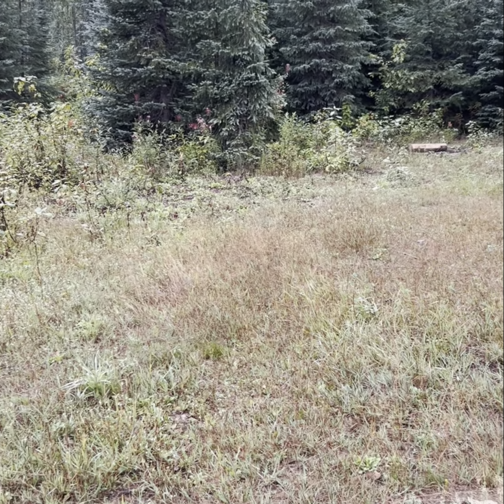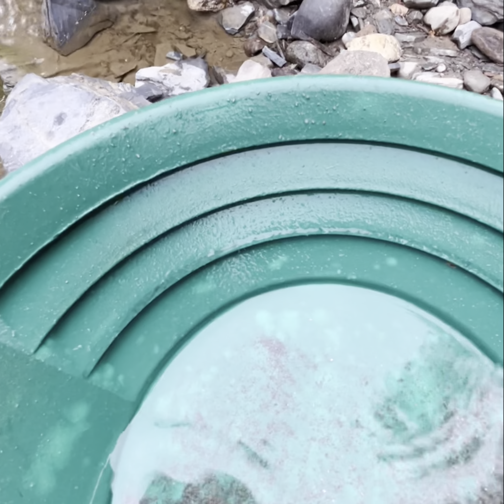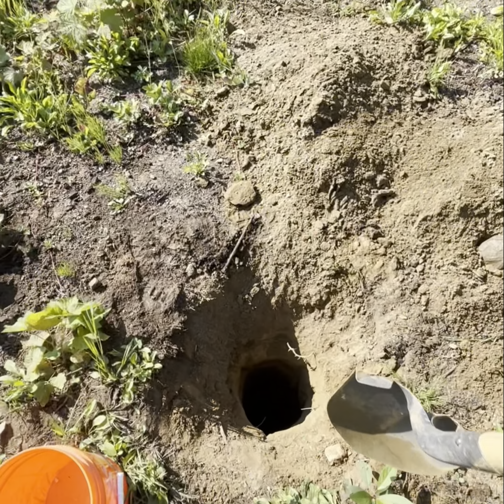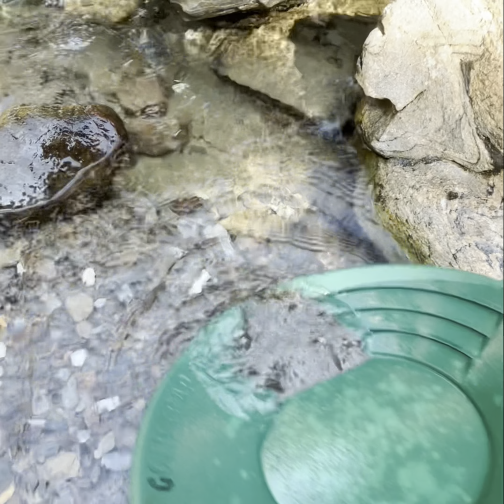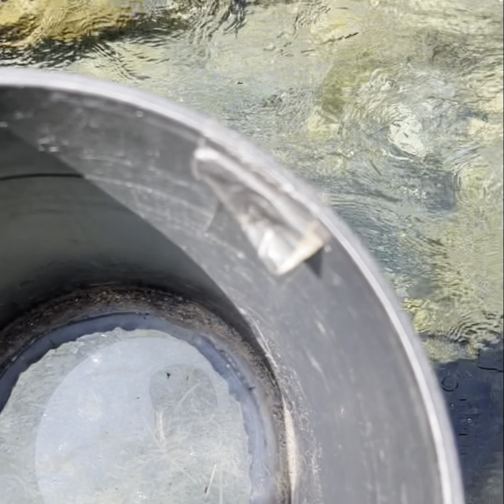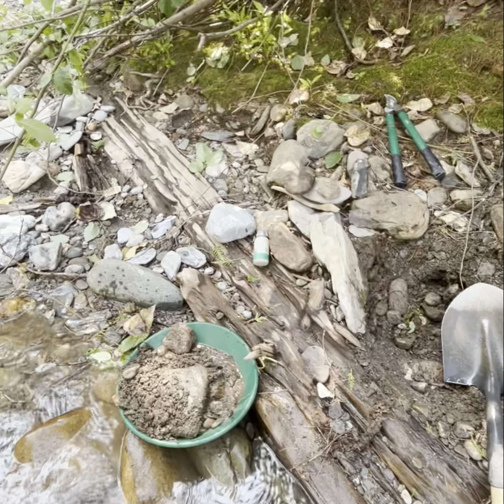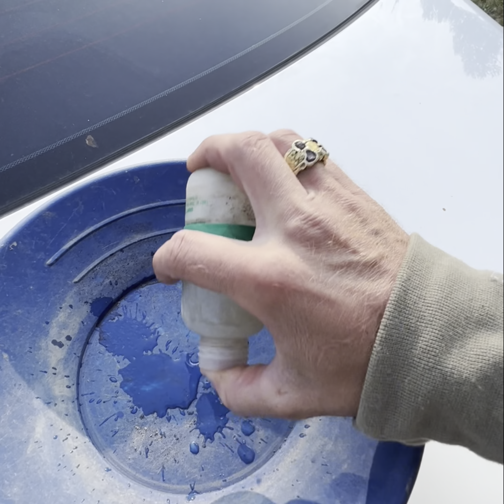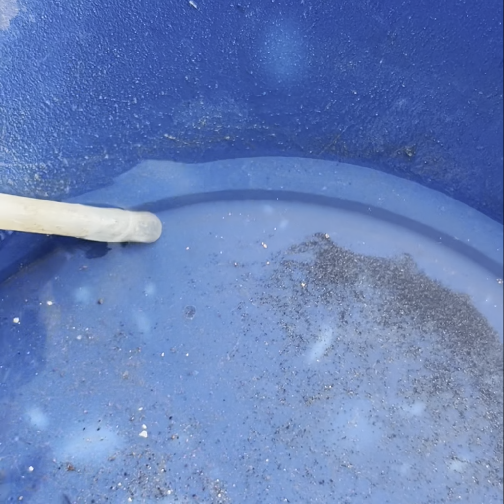Revelstoke Gold Claim | Prospecting Western Canada - Trip 2023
Prospecting the gold claim out in big bend Revelstoke, Canada.

Come along for another adventure and prospecting trip!